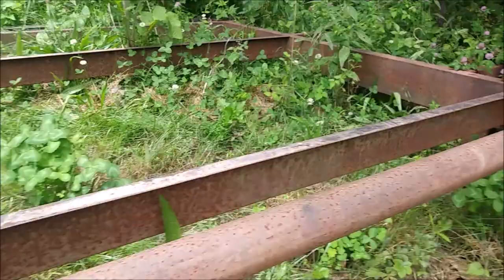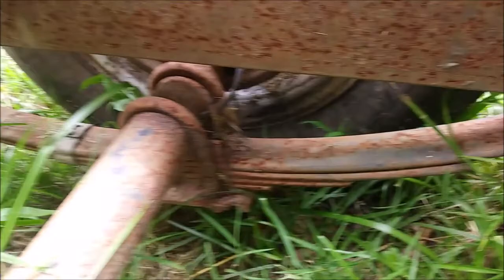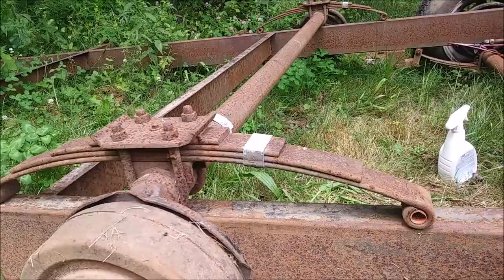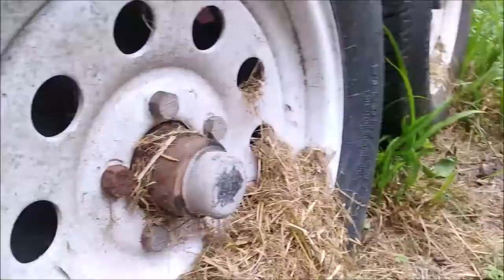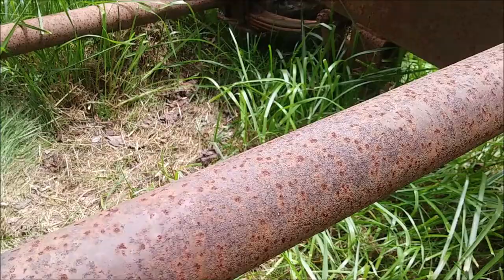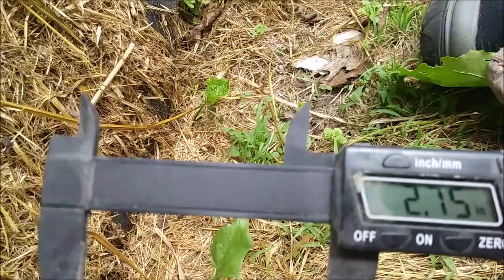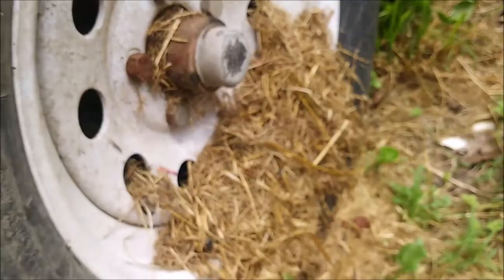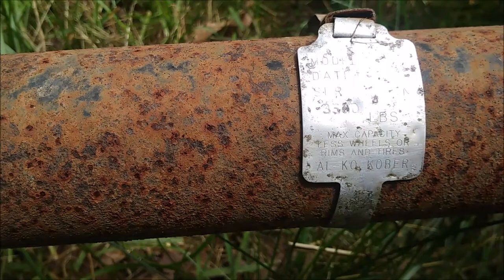How to identify a 3500 lb and 6000 lb Dexter trailer axle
In this video I go over how to tell the difference between a 3500 lb and 6000 lb Dexter trailer axle